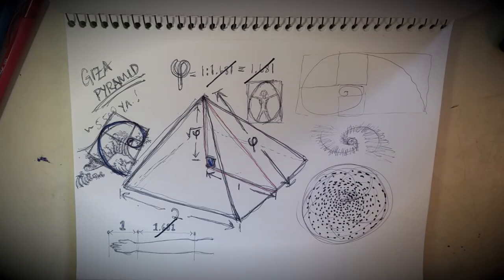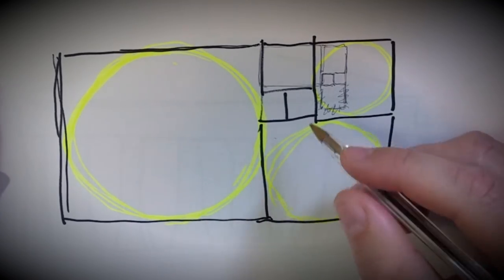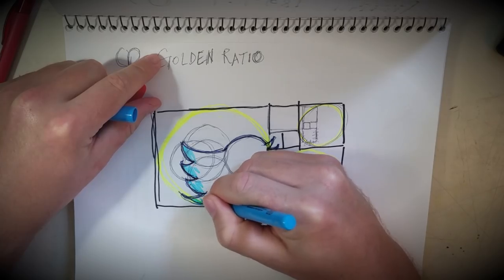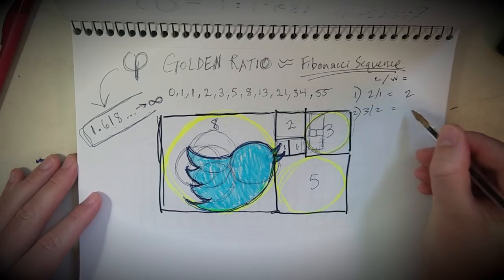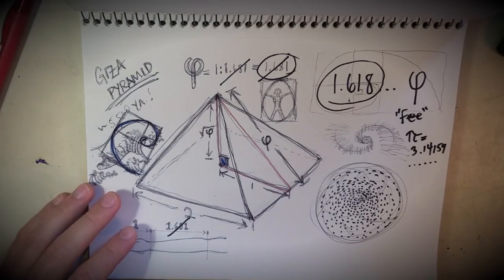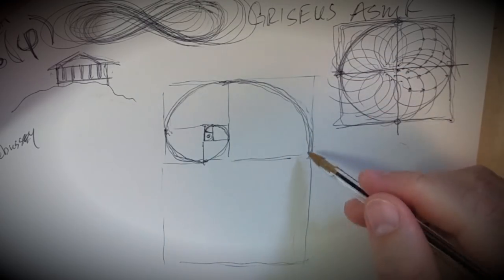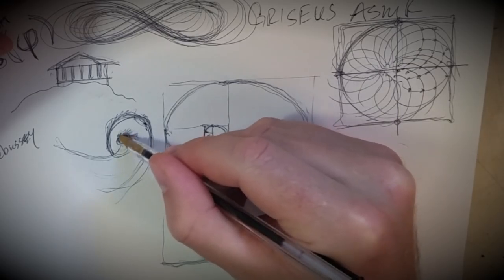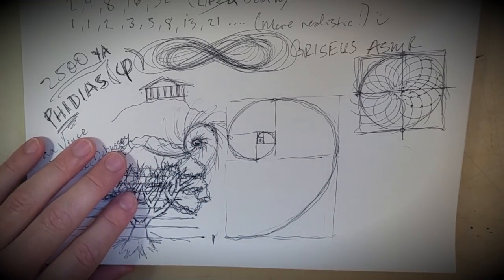Math ASMR | The Fibonacci Sequence and Nature (w/ Rain sounds, Page tapping)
Description: Doing a math whisper tonight on the Fibonacci sequence. It's close to the "golden ratio" (phi) in that as the sequence grows, the ratio of the last the number to the second-to-last number converges on Phi (1.681, no wait, 1.618). Avalon helped me research THIS topic a bit more thoroughly.

I'm proud to announce that I'm on the "tingles" app just recently, as well.

As always, I want to seriously thank you for all your warm support these past couple years.

►Socials:

•Twitter. @Glycoversi
•Reddit. u/

*(NEW!) I'm now on the "Tingles" App everyone!
(If you'd like my content background-playable on your phone!)
I get a small compensation if you enter the app via this link:

(wallet address) 1XPhPoyeqc3Xf1uktCPXCzfdEdi9PA7Xh